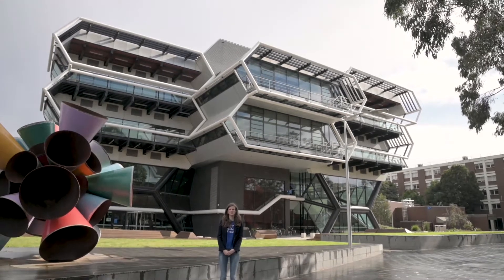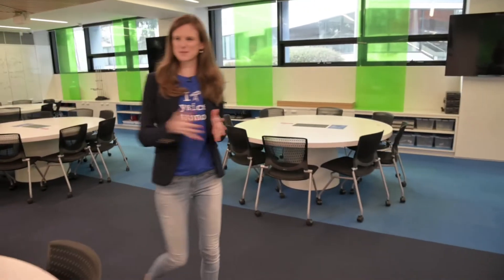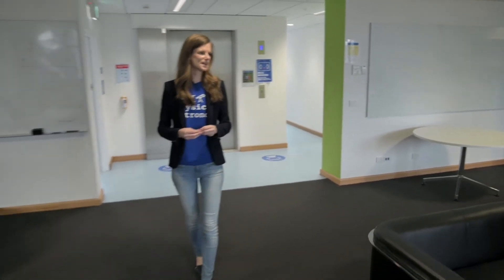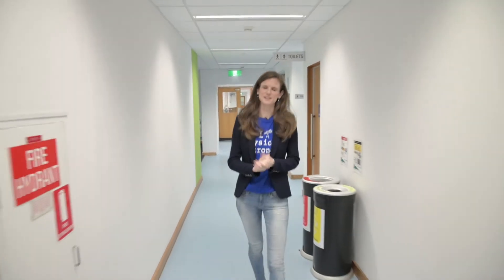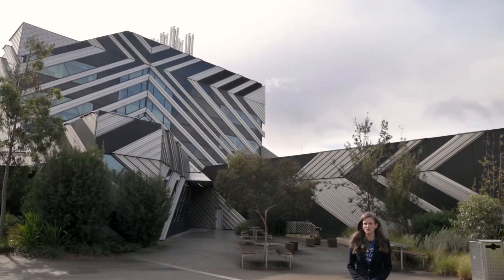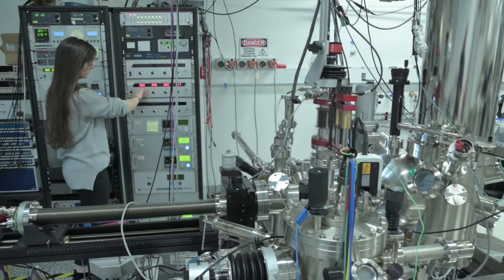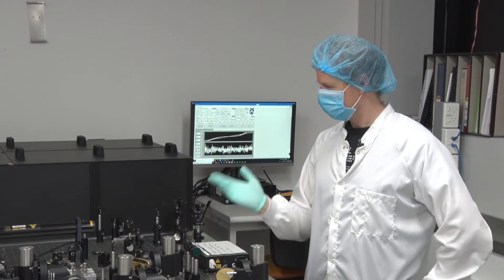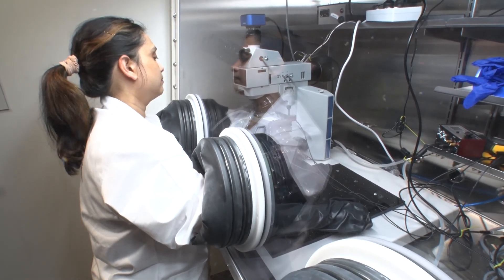Tour of Physics and Astronomy at Monash University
Kaye Morgan shows us around Physics and Astronomy at Monash University